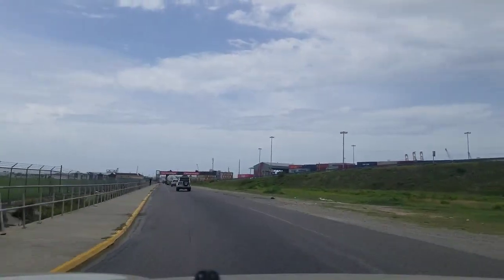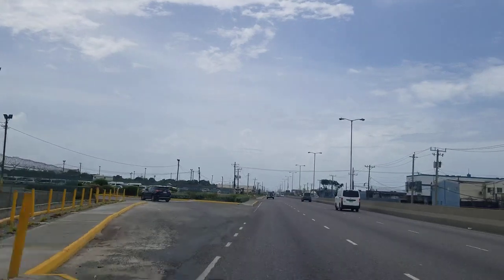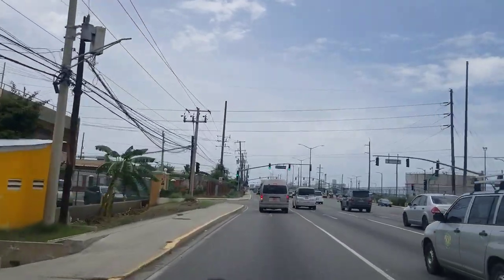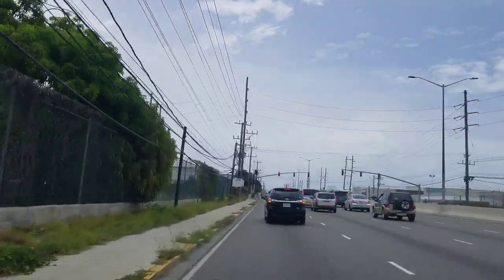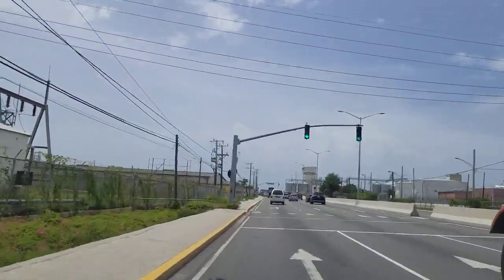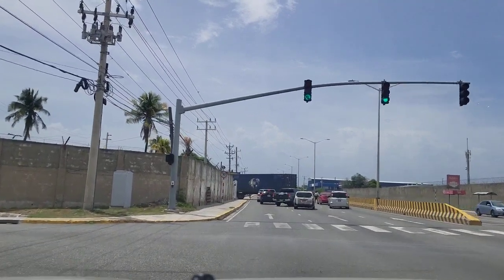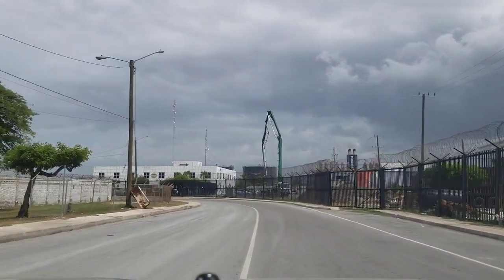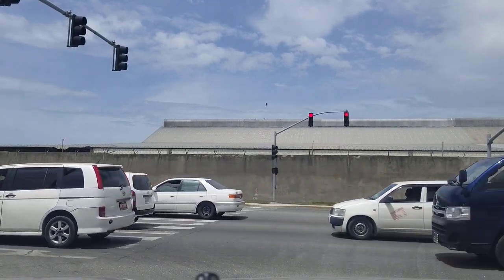Largest City in Jamaica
A narrated driving tour Largest City in Jamaica